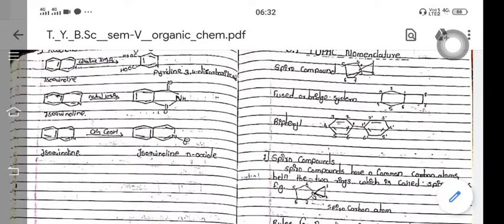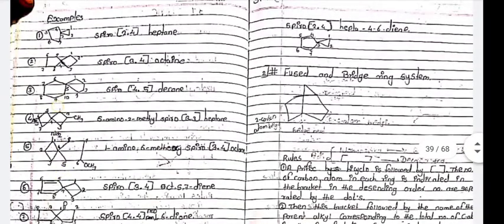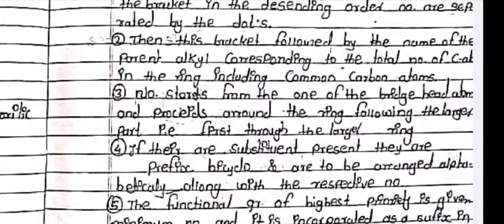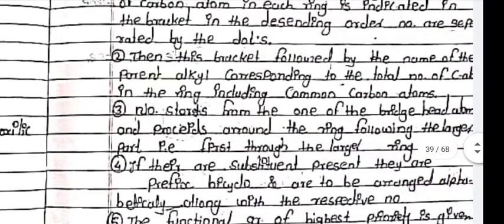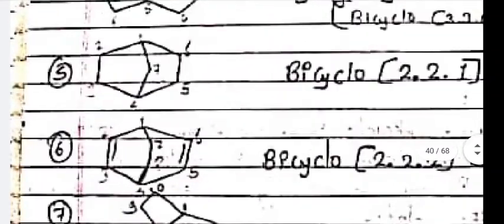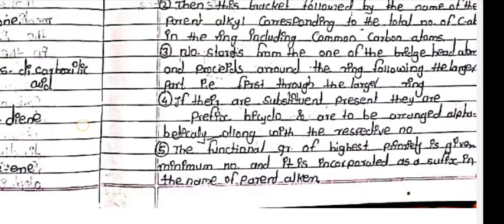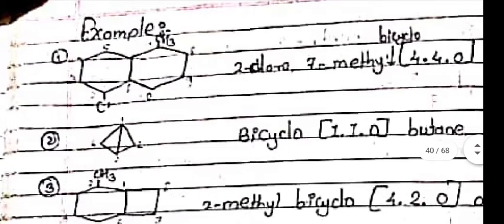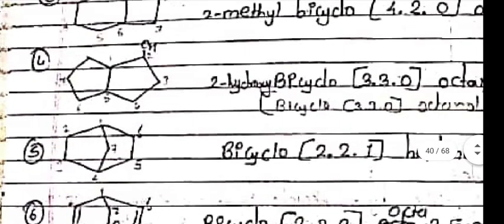part-2-IUPAC nomencleature --organic chem-T.Y. V-Sem-unit-III